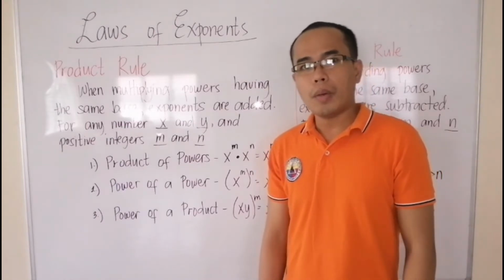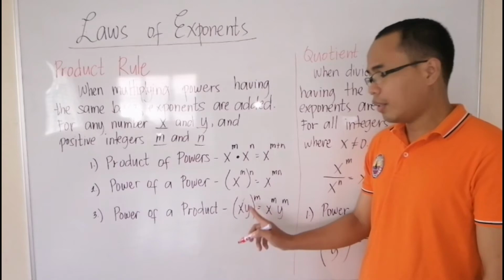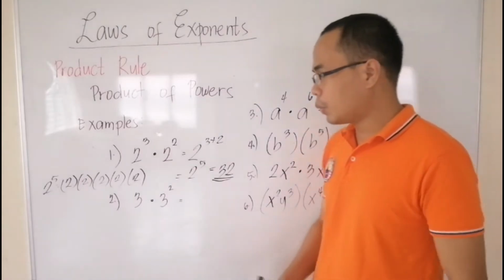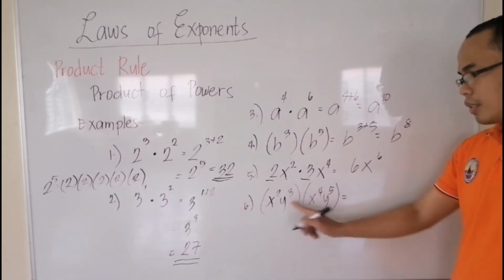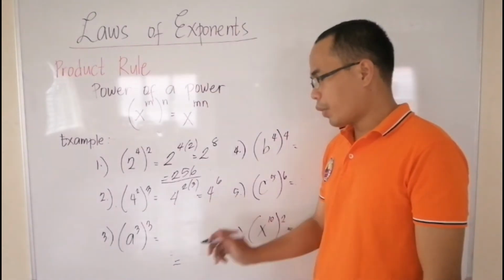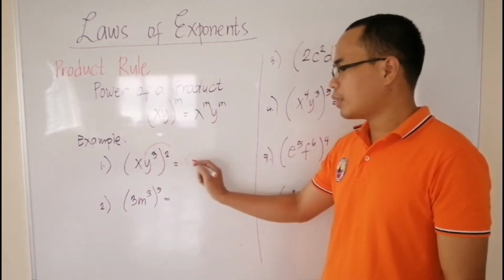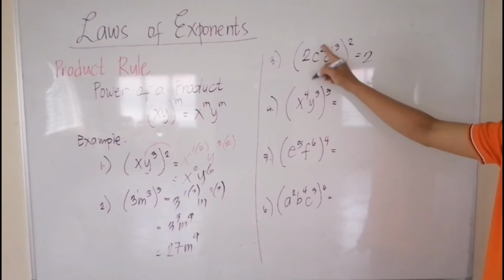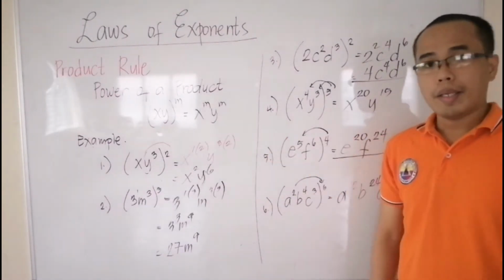Laws of Exponent (Product Rule)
The exponent of a number says how many times to use that number in a multiplication.
It is written as a small number to the right and above the base number.